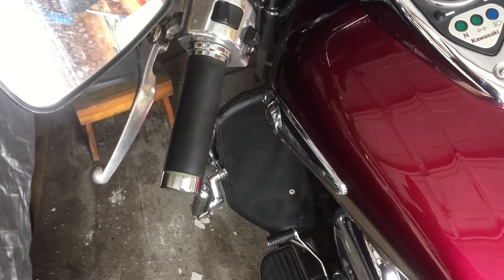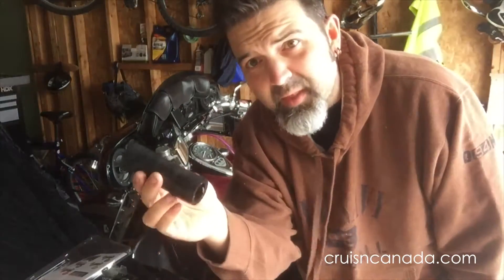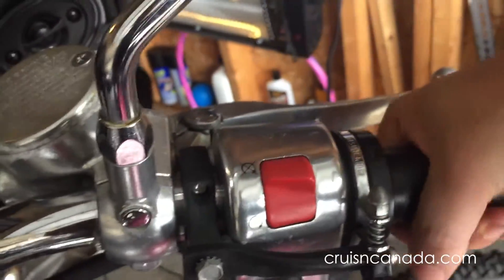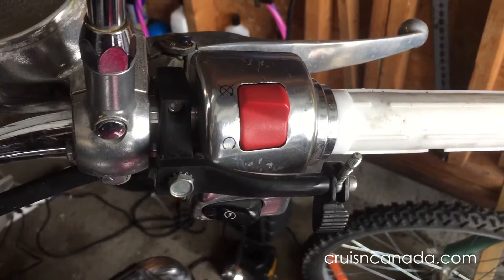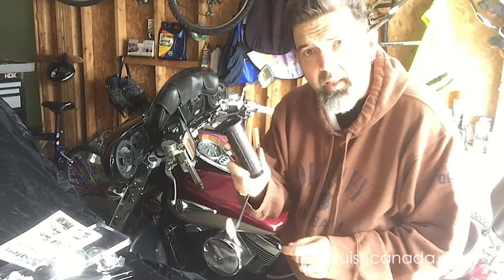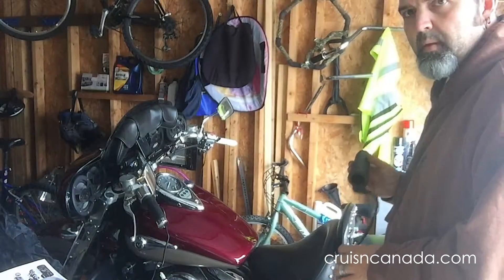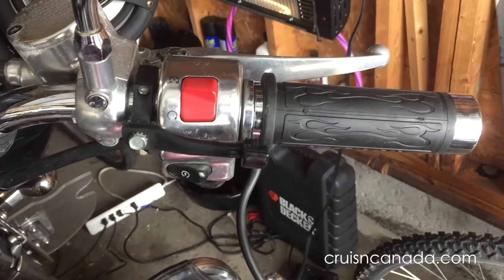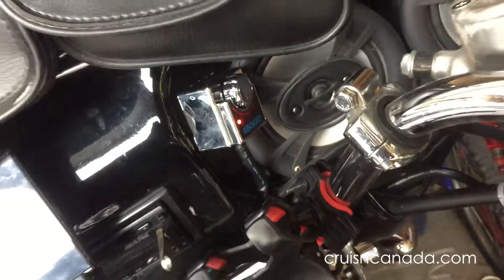Installing my Oxford Heaterz Heated Grips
picked up a pair of Oxfords heaterz heated grips.  this is the install video as i replace my stock grips that were on my vulcan 1500 nomad with these. This product was sent to us, but we were not told what to say and all opinions on this product are our own and have not been swayed by the company who provided the product. This product was sent to us, but we were not told what to say and all opinions on this product are our own and have not been swayed by the company who provided the product.